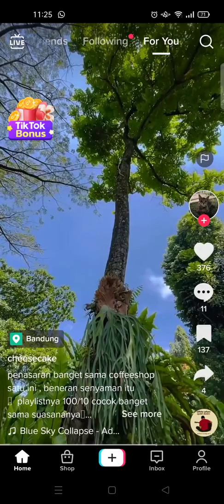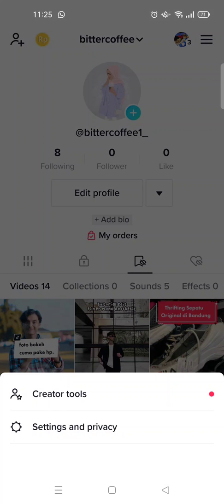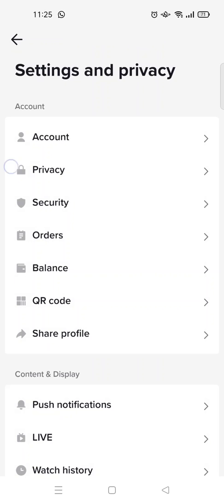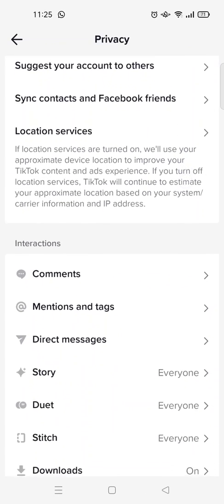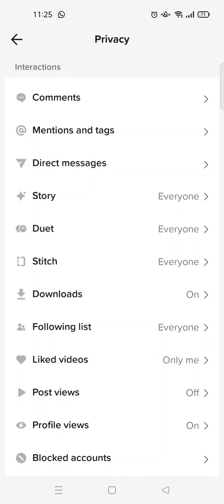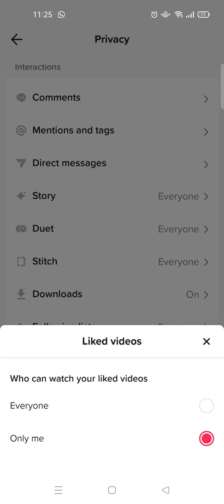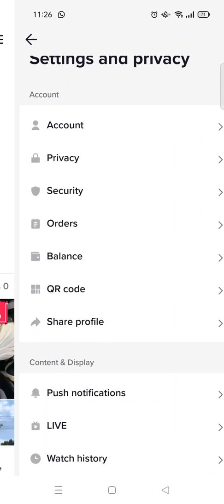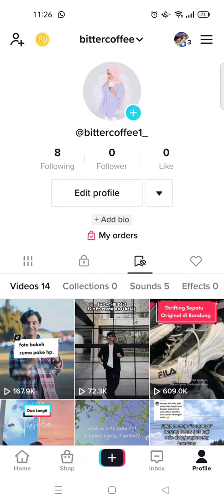How to Let People Know Your Liked Videos in Tiktok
Here is how to make your liked videos on Tiktok public